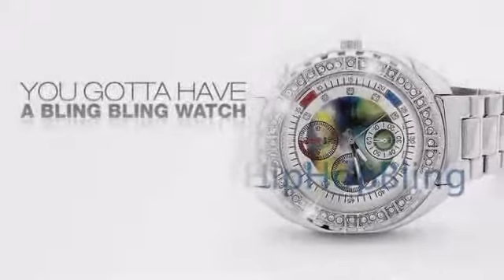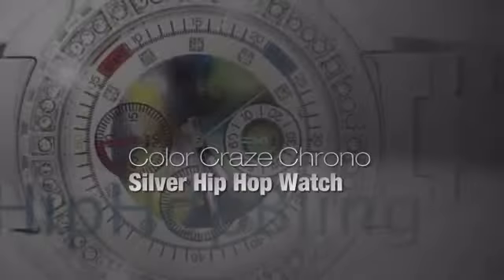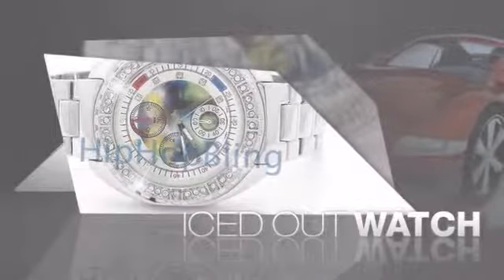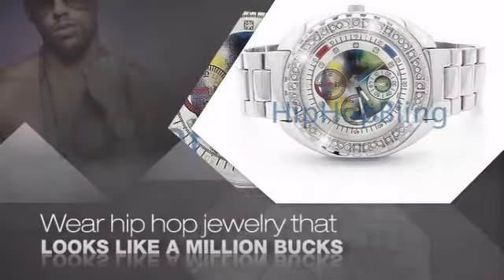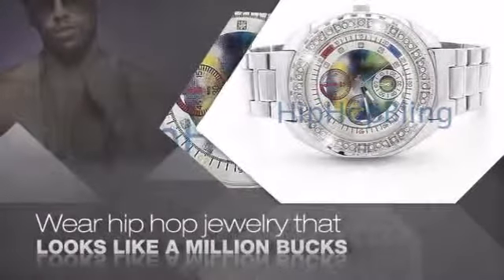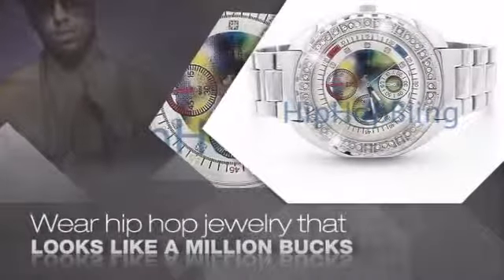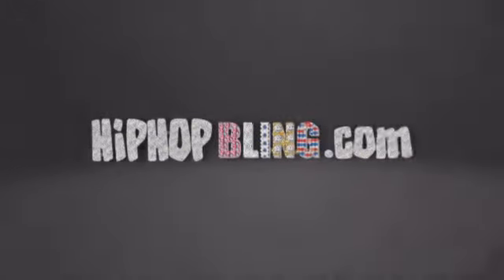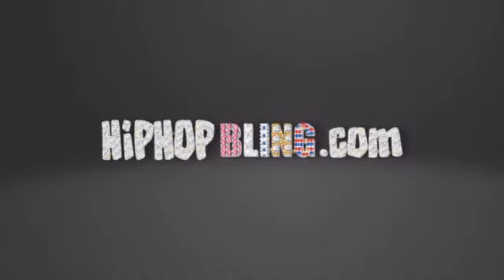Bling Bling Color Craze Chrono Silver Iced Out Hip Hop Watch